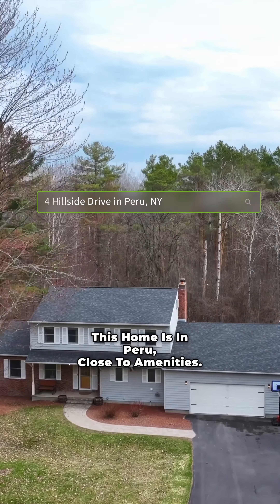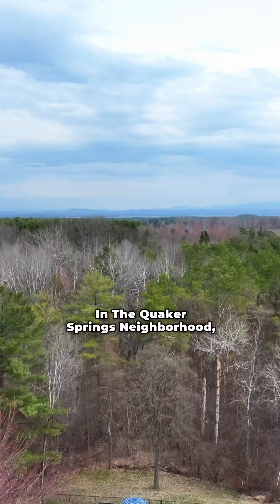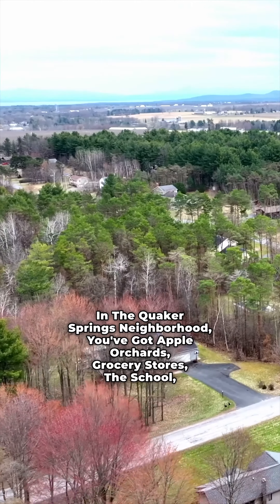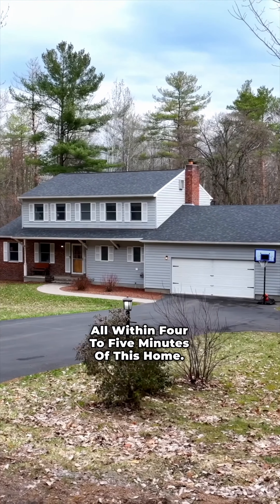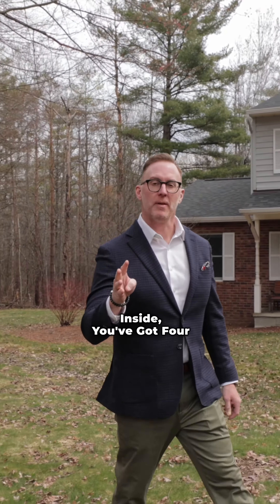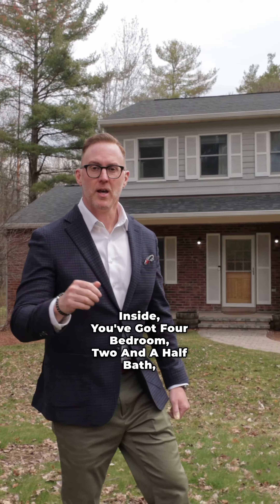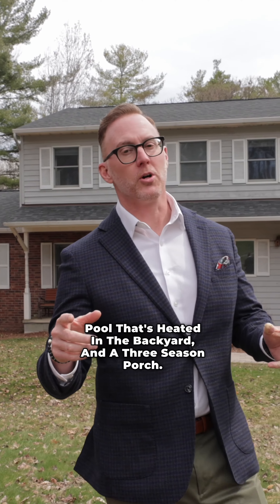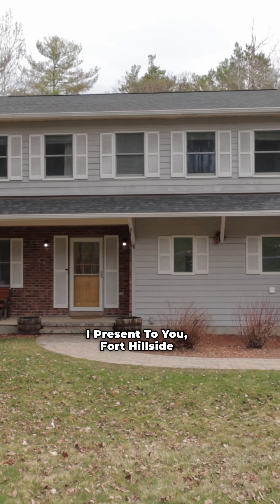NEW LISTING | 4 Hillside Dr. Peru | The Z Group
Welcome to your serene sanctuary nestled in a tranquil location, where comfort and convenience converge seamlessly. This enchanting 4-bedroom, 2.5-bathroom offers a harmonious blend of modern elegance and cozy charm. Upon arrival you're greeted by the picturesque surroundings of peace and quiet. Step inside to discover a haven of warmth and sophistication, where every corner exudes an inviting ambiance. The heart of the home beckons with an open-concept design, seamlessly connecting the spacious living area, dining space, and gourmet kitchen. Adorned with sleek countertops, stainless steel appliances, and ample cabinetry, the kitchen becomes a culinary haven where every meal is a delight to enjoy. Step outside to discover your private paradise, where lush landscaping and verdant lawns frame a delightful backyard retreat. Enjoy lazy afternoons lounging by the above-ground heated pool, basking in the sun's embrace or hosting lively gatherings under the expansive trex deck. Not to be overlooked, the property boasts the added convenience and peace of mind of a full house generator, ensuring uninterrupted comfort and security during unforeseen power outages. Conveniently located close to amenities, shopping, dining, and school options are just moments away, promising a lifestyle of utmost convenience and leisure.